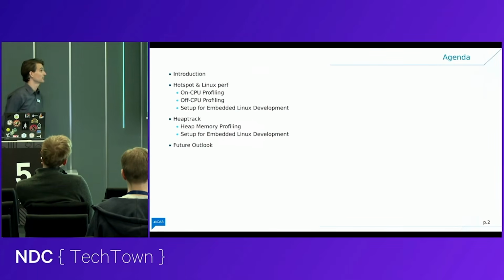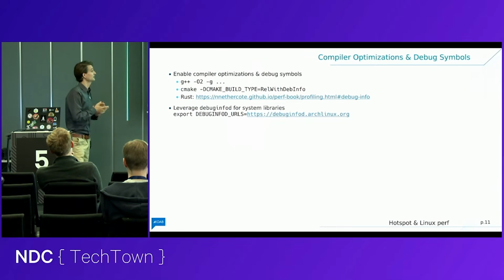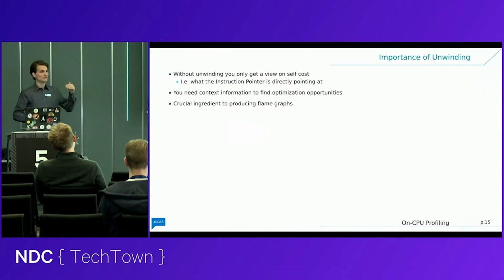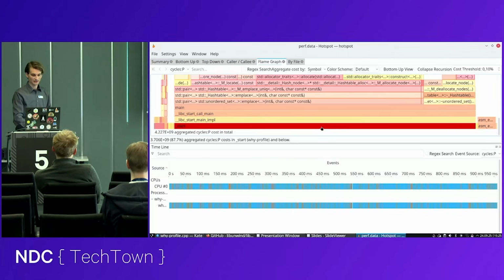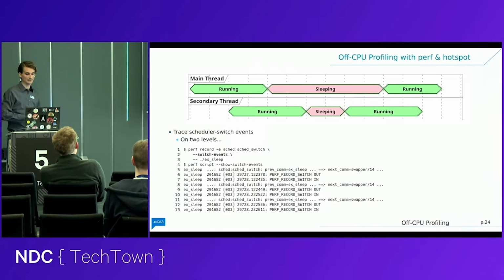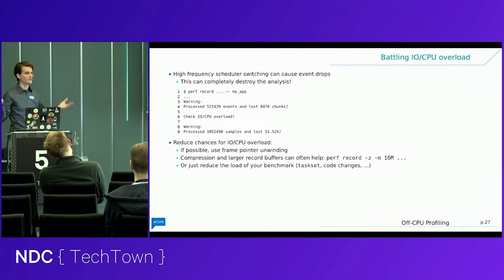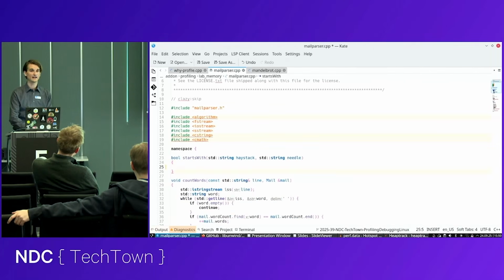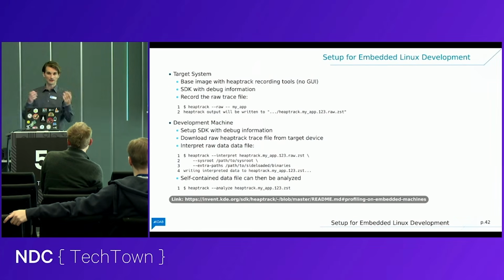Profiling with Heaptrack and Hotspot on Embedded Linux - Milian Wolff - NDC TechTown 2025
In this talk we will give an introduction to Heaptrack for heap memory profiling and Hotspot and linux perf for on-CPU and off-CPU profiling. The focus lies on leveraging these two FOSS tools in common embedded linux workflows. We will go over the most important features and also outline some of the recent development related to the two projects.